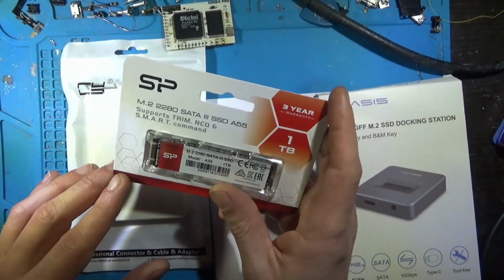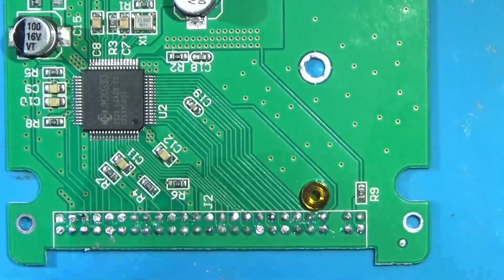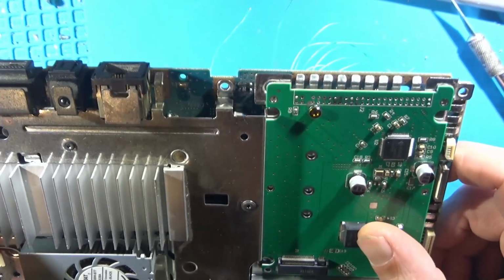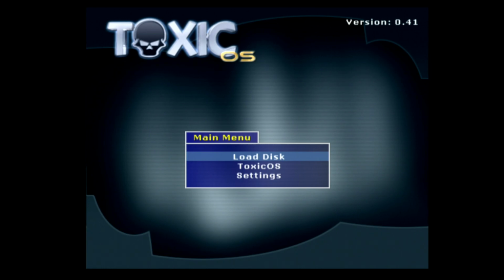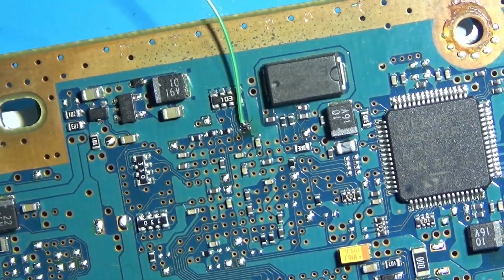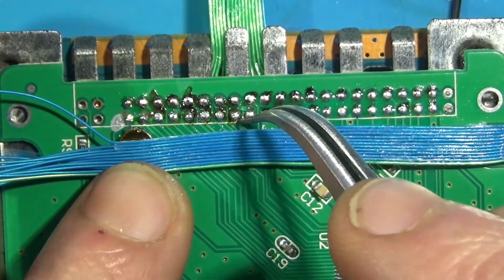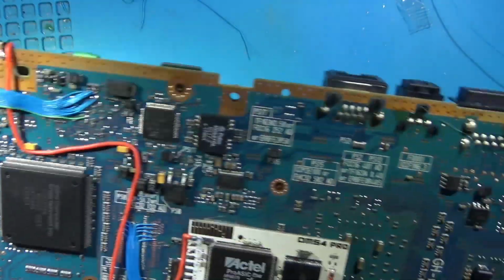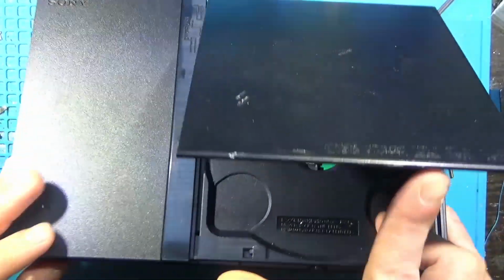Internal 2tb SSD Ps2 Slim - IDE to M2 Mod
Check them out for all your PCB manufacturing and 3d printing needs.

0:00 - Experiment Begins
4:54 - PCBWAY
5:30 - Removing Pinheaders
12:03 - Fitting the Ide to M2 Pcb / Planning
16:27 - DMS4 Pro install timelapse
21:41 - IDE Wiring
40:06 - Testing / Troubleshooting
41:52 - 4x 100nf capactors needed
43:51 - Build Complete / Showcase

Big ups to Gusse for helping out!

M2 1tb Sata SSD (tested in this video, choose m2 ssd)

M2 2tb ssd (haven't personally tested yet)

IDE to M2 Sata adapter

100nf capacitors

🤘Pre Modded Consoles / Check out My Send in Services / Written guides / Video Mirrors and All things ModzvilleUSA :D 🤘

All videos are Mirrored on LBRY here!

ModzvilleUSA
THE TOOLS I USE!
KSGER soldering iron
Soldering Iron Tips
Flux - Amtech NC-559-ASM-TF
Solder - Kester Leaded
99% Alcohol
Hakko Vacuum Pen
Soft Bristle Tooth Brush
Tweasers, Exacto, Flush Cutters
30awg wire
34awg Magnet Wire
28awg silcon wire
28awg ribbon wire
Wire Strippers
Helping Hands
Hakko Desoldering Gun
Hot Air Rework Station
Hakko curved tweezers
Microscope
Heat shrink tubing
Soldering Mat
Precision Hot Glue Gun
Brush On Super Glue
Lithium Grease
Silcon Grease
Retrobrite Goo
Craft Knife Set